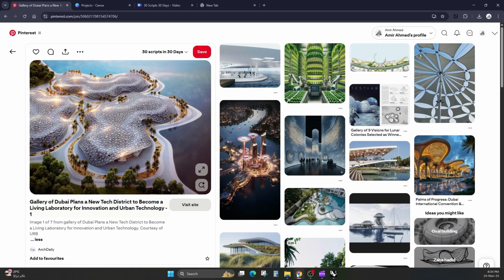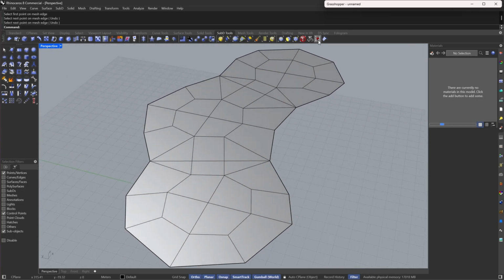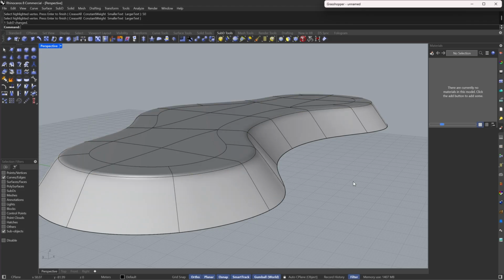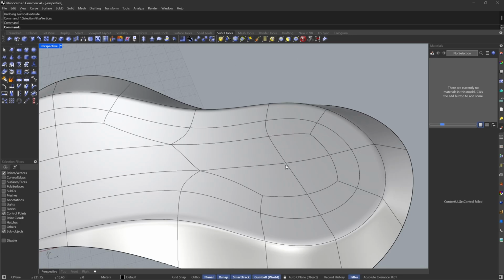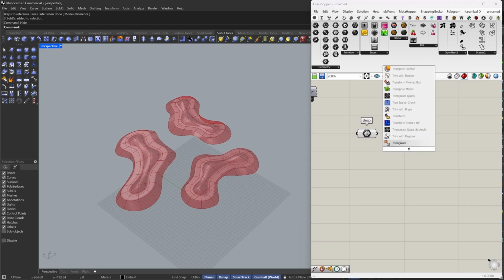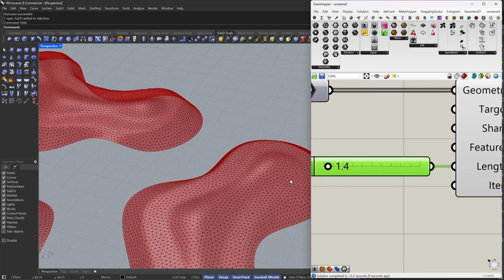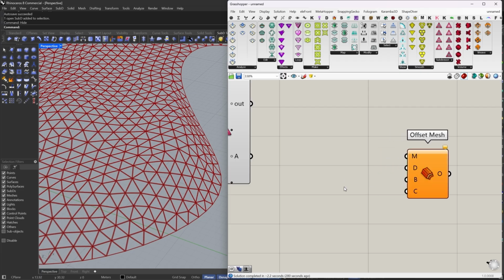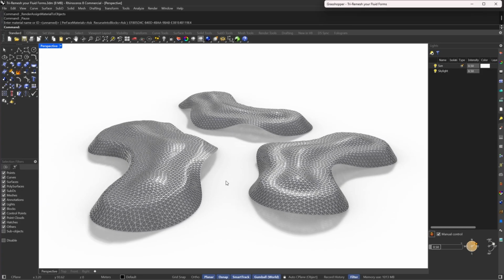Day 14 of 30 Scripts Series — Tri - Remesh Fluid Form | Rhino & Grasshopper Parametric Tutorial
Day 14 of the 30 Scripts Series explores how to quickly generate a triangulated parametric structure using Tri-Remesh, starting from a simple SubD fluid form. This workflow is perfect for creating fast architectural covers, skins, and structural concepts with clean triangulation and smooth geometry flow.

In this tutorial, you’ll learn:

How to prepare a SubD fluid form for meshing

How to remesh it using Tri-Remesh for a clean triangulated topology

Small tricks to control density, flow, and structure quality

A fast workflow to turn fluid designs into lightweight parametric systems

This is a quick but powerful technique that you can adapt to many architectural explorations, competitions, or concept design studies.